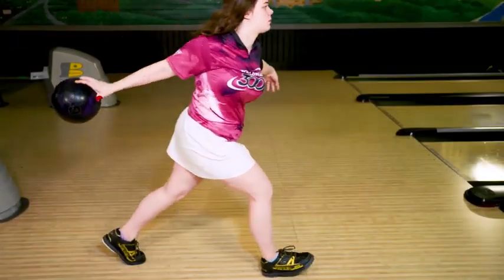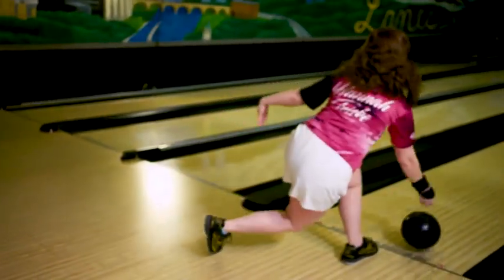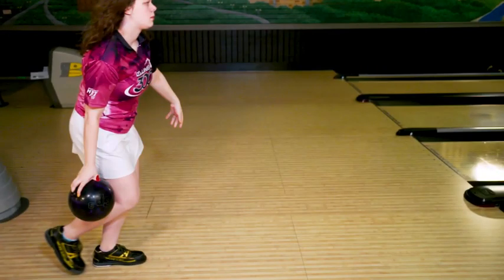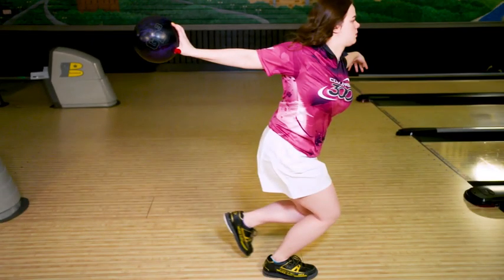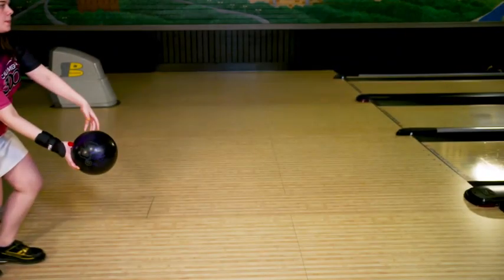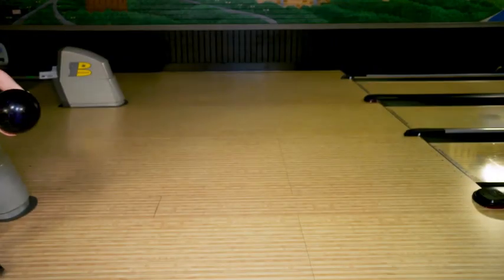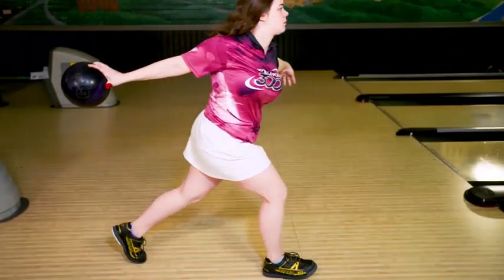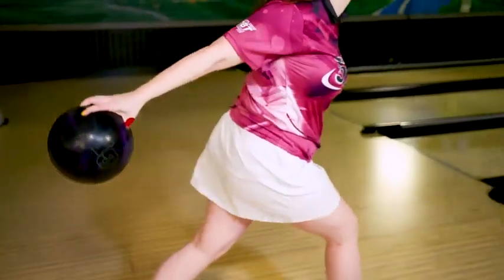Using a Wrist Device as a Training Tool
There are many bowling wrist devices on the market to choose from. In general, they are designed to limit movement at the point of the release. A bowling wrist device supports your wrist on the back of the hand, limiting collapse at the moment of release.

Join the National Bowling Academy community to access a huge library of bowling instruction videos

In this free video, Gold Coach and Bowler Development Lead at Bowlersmart Richard Shockley explains why you may want to have one in your bag to practice with as a training tool.

Become a National Bowling Academy member today and watch hundreds of bowling instruction videos